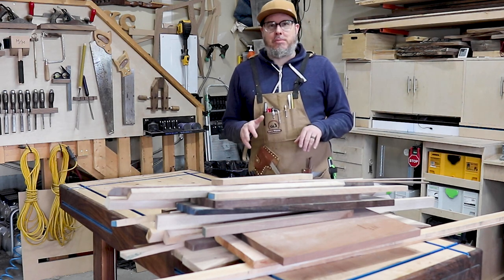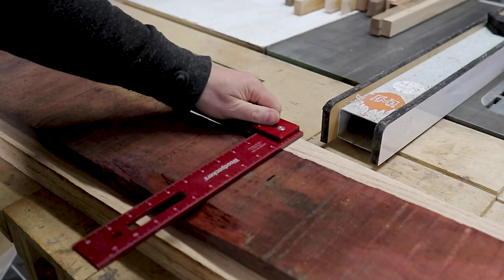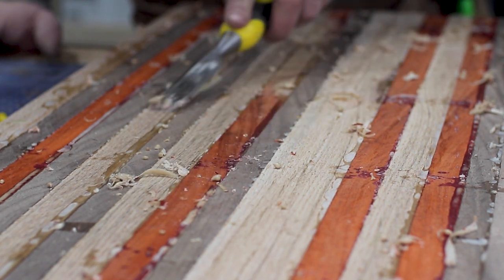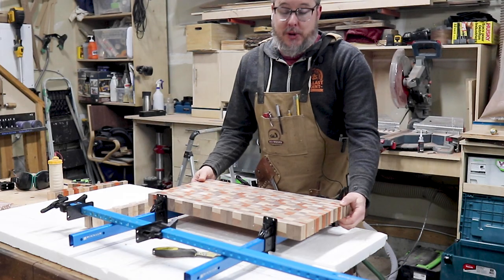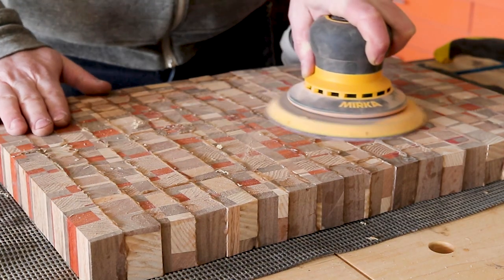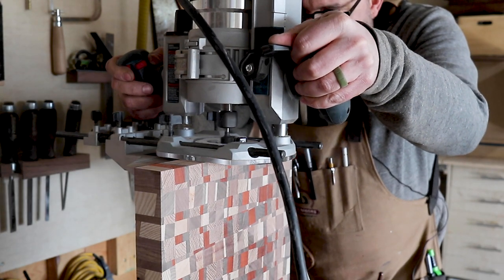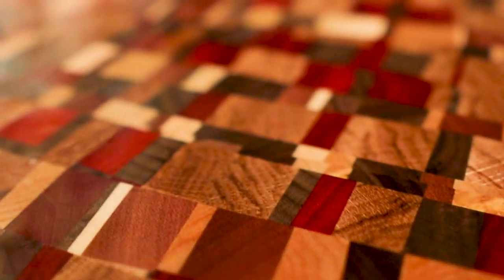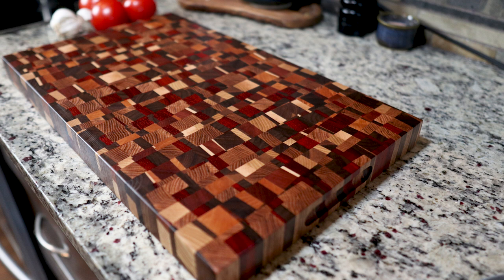How to Make a Chaos Cutting Board // End Grain Cutting Board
Here is a chaos cutting board I built for a friend as a thank you gift. The cutting board is made up of 2 boards that I glued together and oriented so the end grain was exposed.

50MM Lens
lapel Mic